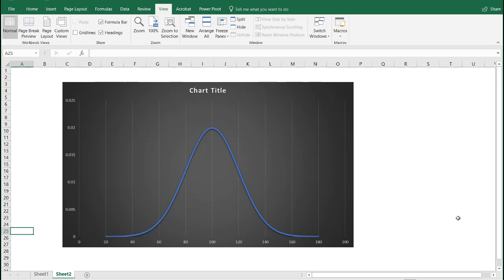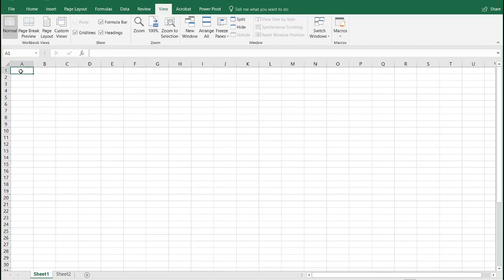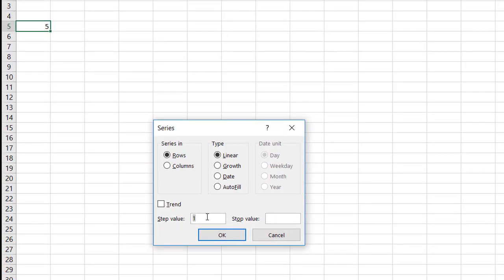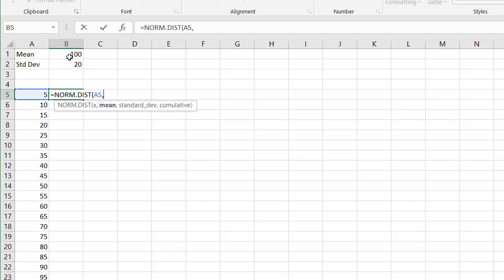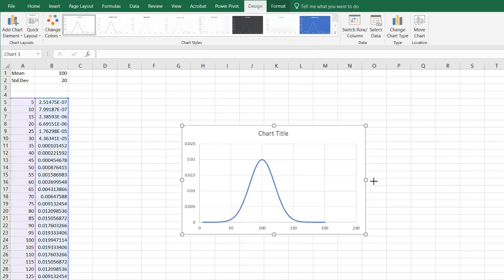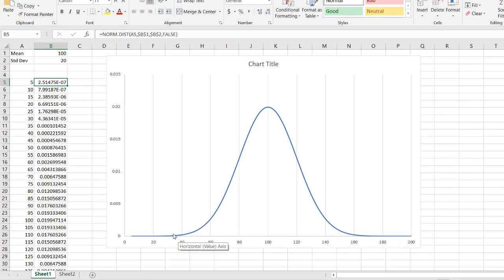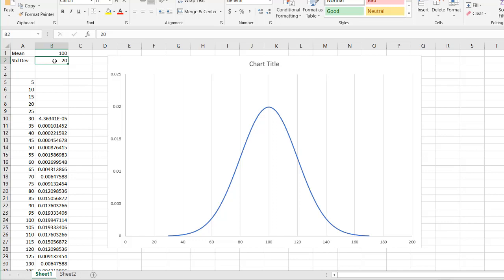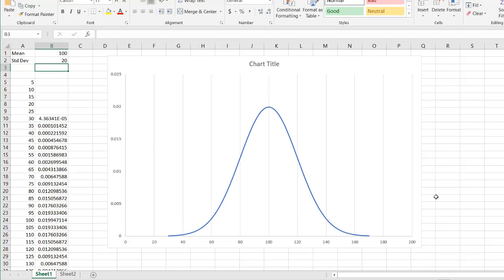Create a Normal Distribution Bell Curve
Have you seen those bell curve images and want to just create one to put on a PowerPoint or website?  But you don't want to learn about statistics?  Then you came to the right place because this is NOT a video on statistics.  It's going to be on how to create a bell curve image to put somewhere else.  Though it will use a statistics function, it's actually quite simple.  See how it's done.